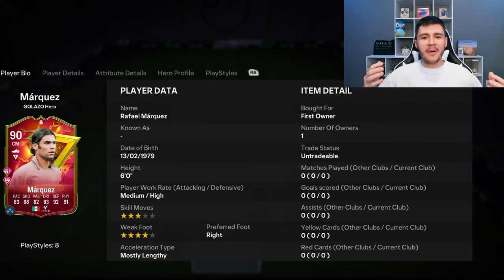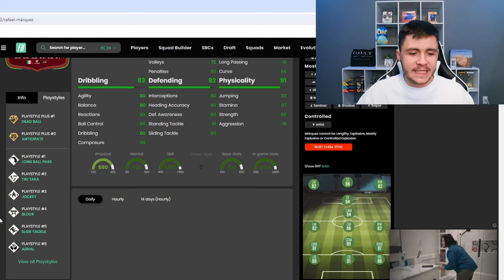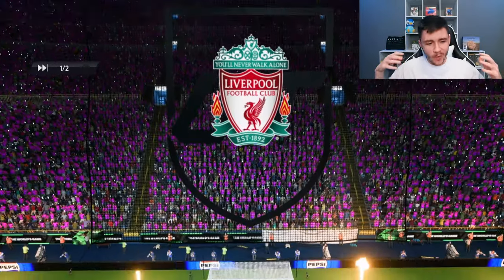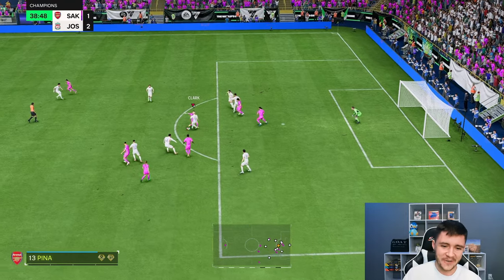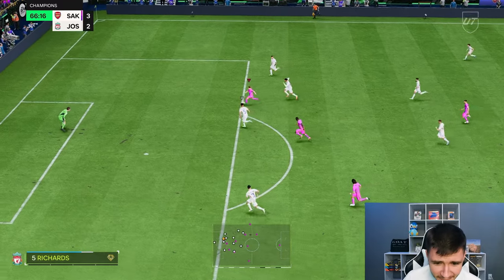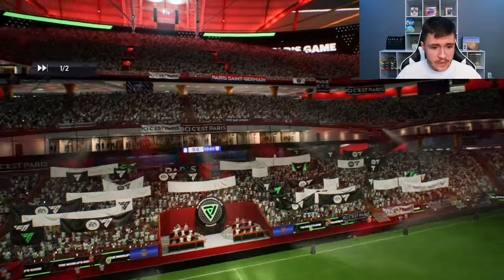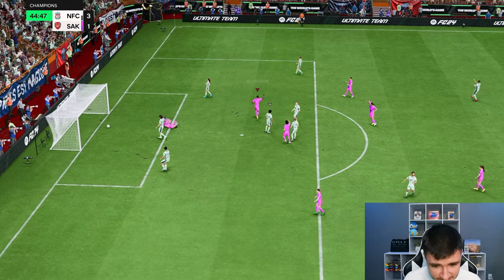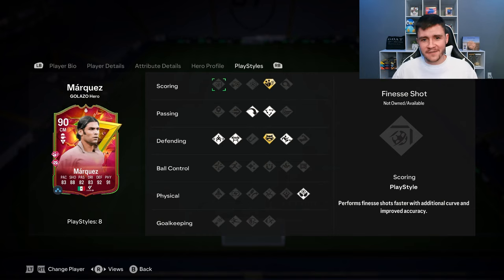90 GOLAZO MARQUEZ SBC PLAYER REVIEW | EA FC 24 ULTIMATE TEAM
90 GOLAZO MARQUEZ SBC PLAYER REVIEW | EA FC 24 ULTIMATE TEAM

In today's video, we test out the new 90-rated Golazo SBC card for Marquez

EA FC 24 90 Marquez
EA FC 24 Marquez
90 Marquez
90 Golazo Marquez
90 Golazo Marquez SBC
90 Marquez Review
90 Golazo Marquez Review
90 Golazo Marquez SBC
90 Marquez
90 Golazo Marquez SBC